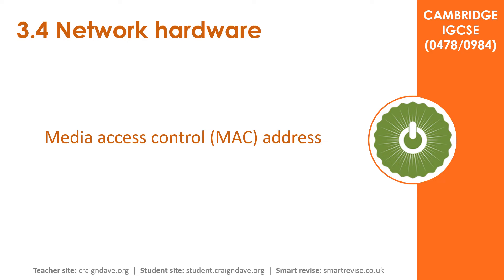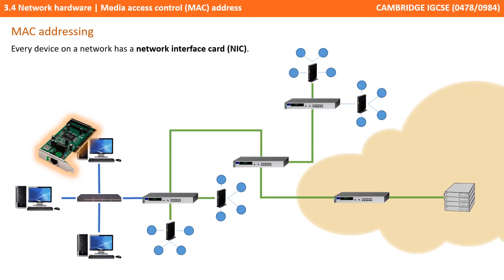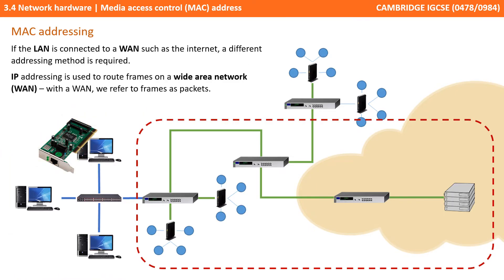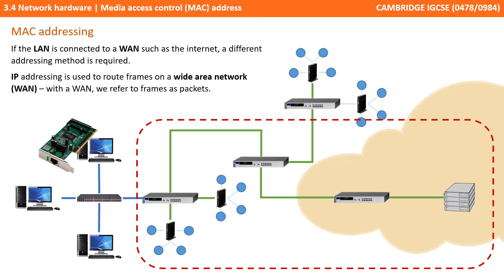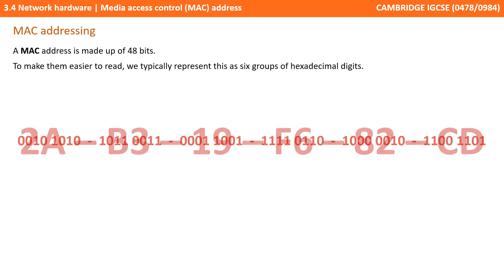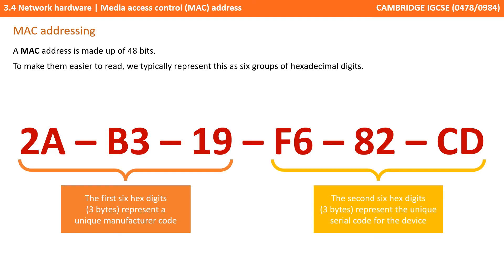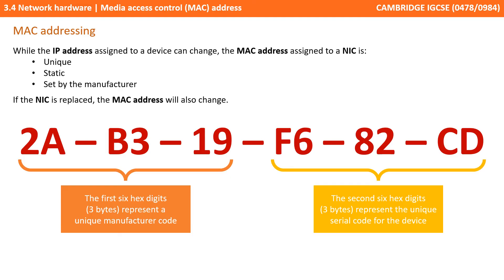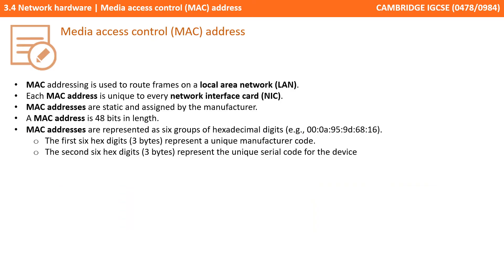42. CAMBRIDGE IGCSE (0478-0984) 3.4 Media access control (MAC) address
00:00 Media access control (MAC) address
00:06 Intro
00:12 MAC addressing
01:41 Summary
01:50 Outro